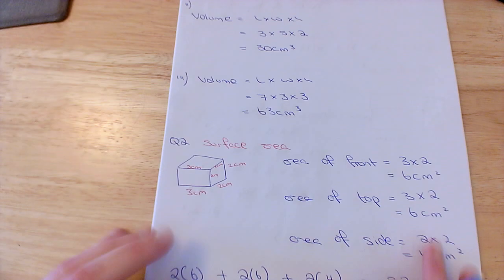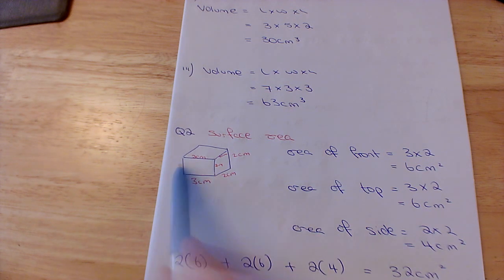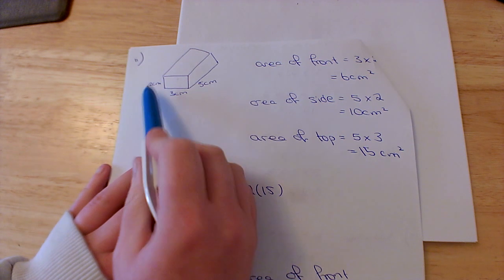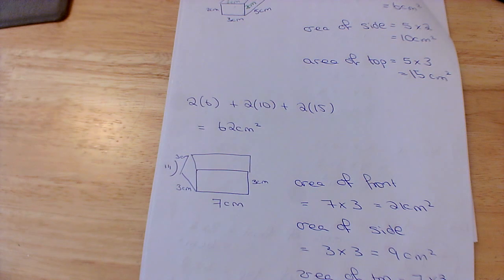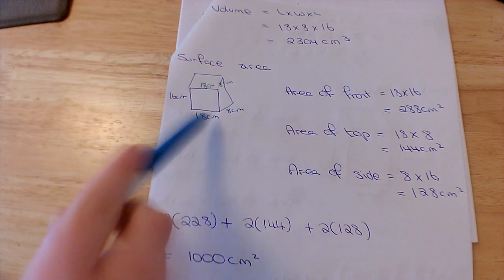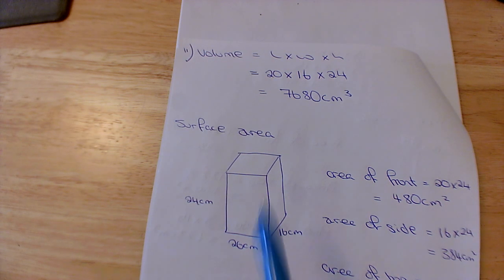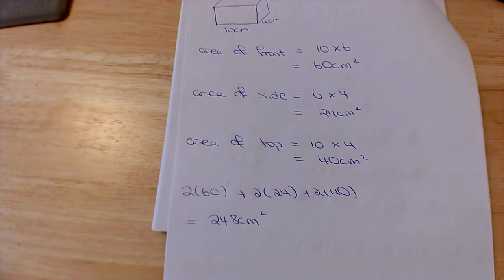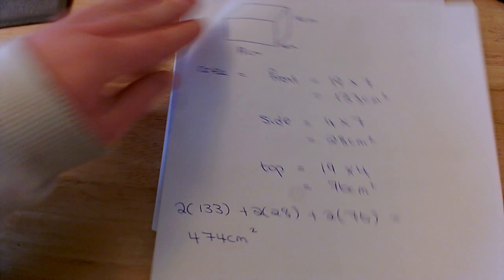Surface area hw 21 03 20